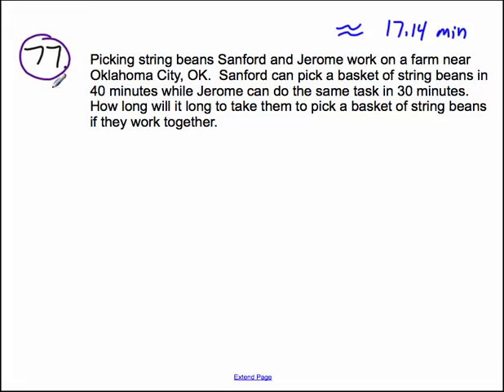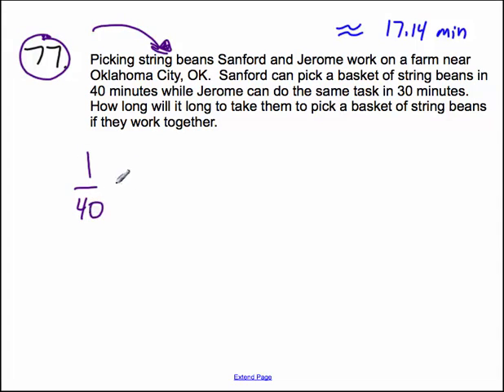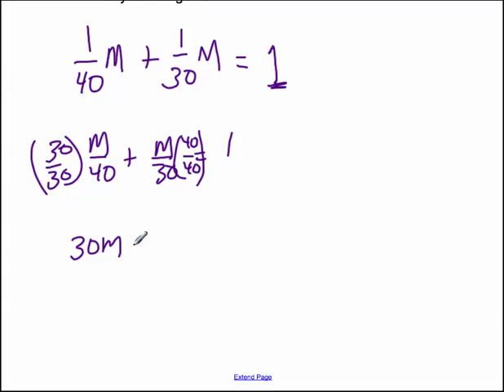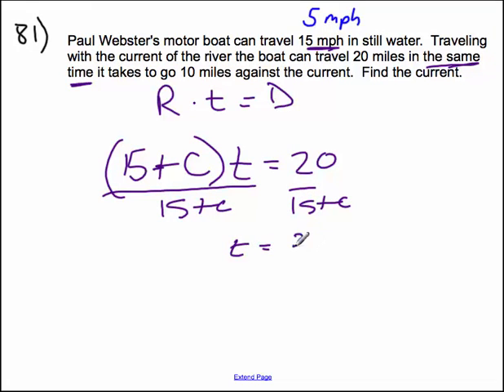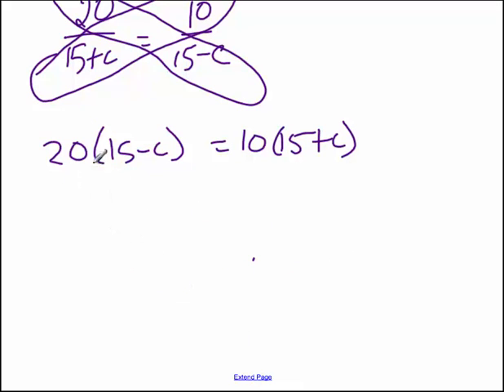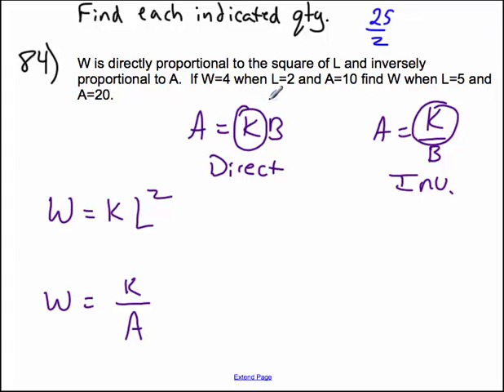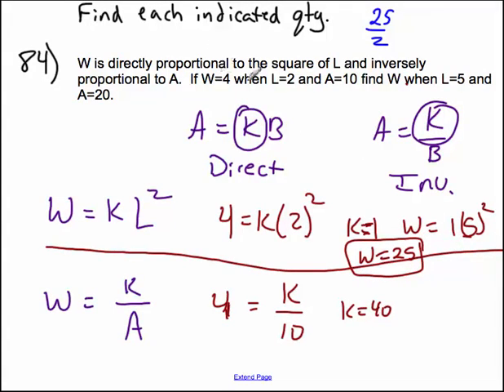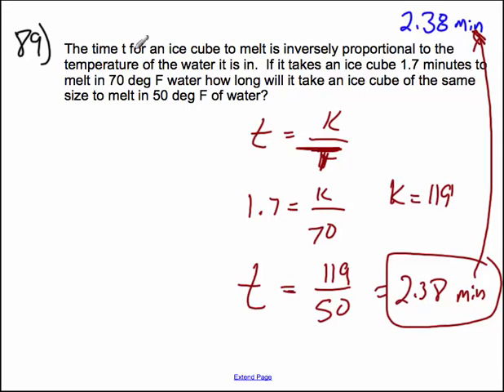Hannah Ch 6R Probs 77 to 89